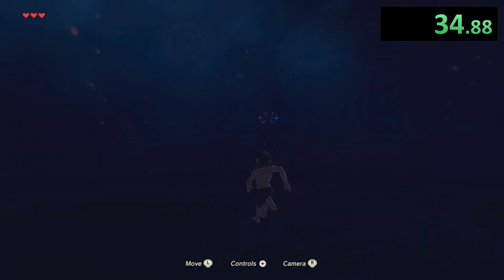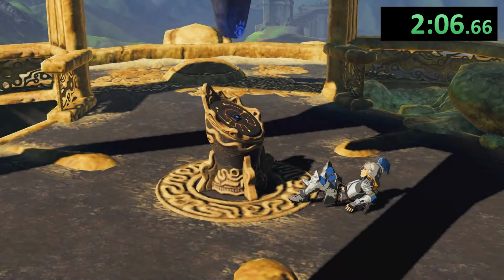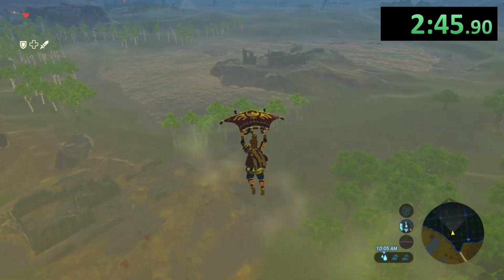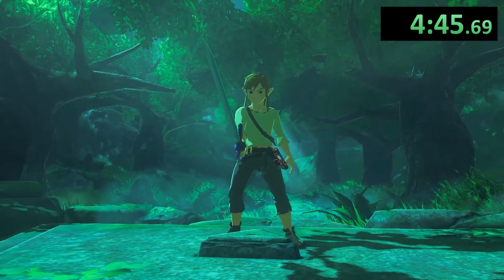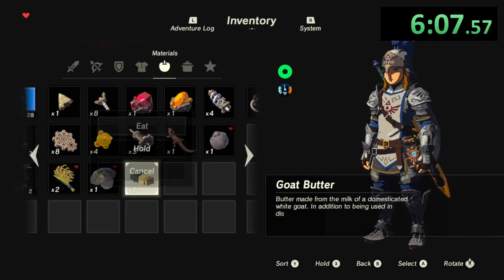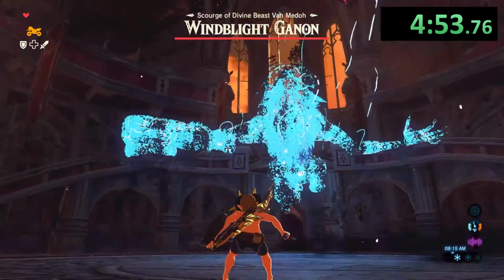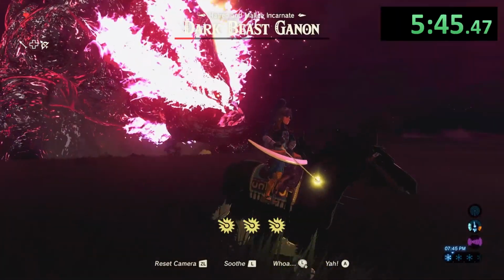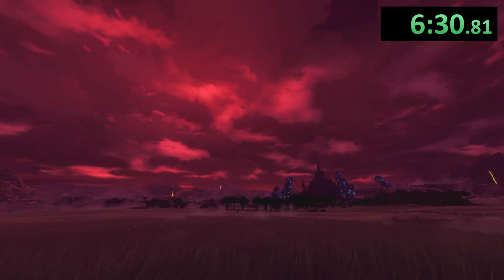Breath of the Wild But With Dream Luck - BotW Any% World Record Speedrun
In this video I speedrun Breath of the Wild with Dreams luck and get a world record of 6 minutes 30 seconds
If you did pick up on it, almost everything in this video is completely made up, except whistle sprinting, thats real.  I've never tried to speedrun BotW and this might be the closest I ever get.

YouTubers I steal ideas from:
Socials:
Legend of Zelda: The Wind Waker - The Great Sea Theme
The Legend of Zelda Breath of the Wild - Hateno Village (Night)
The Legend of Zelda Ocarina of Time - Hyrule Field
The Legend of Zelda Breath of the Wild - Master Kohga Fight
With only bombs, any%, world record, with just your mom, where you put butter on a dog, but you are link, on a dance pad, but I added too many mods, but the floor is lava, with a single stick, world record, world record speedrun, speedrun